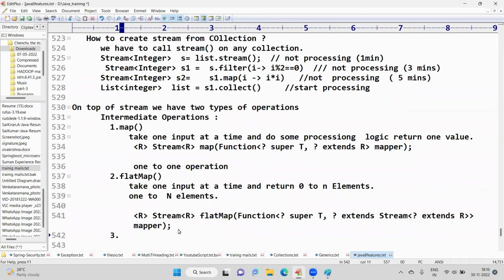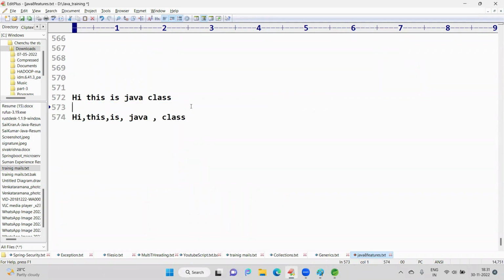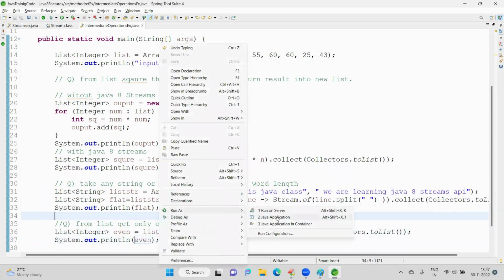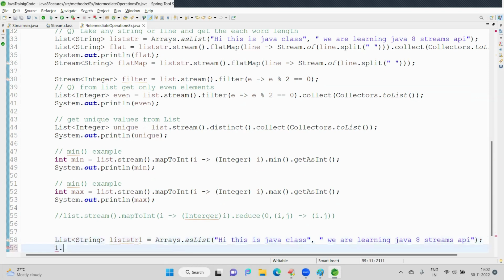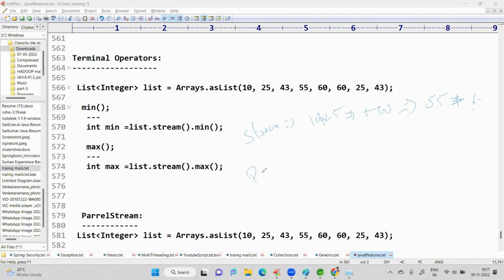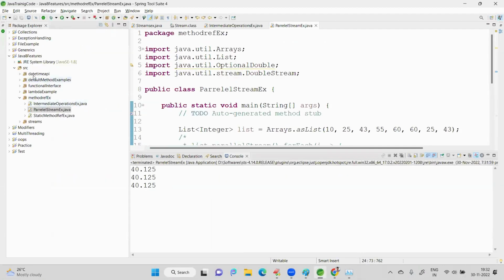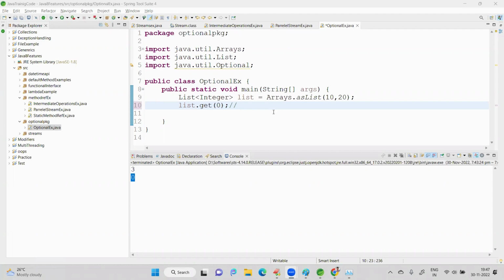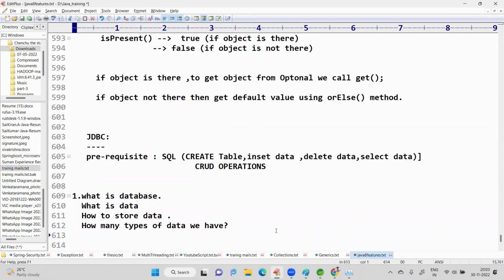34.Java 8 New Features (Stream API | Optional class)